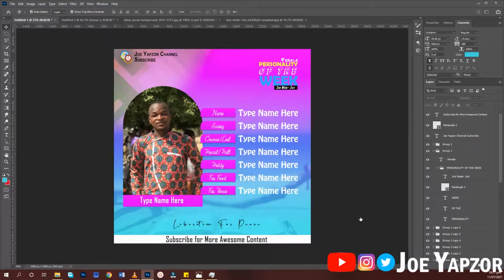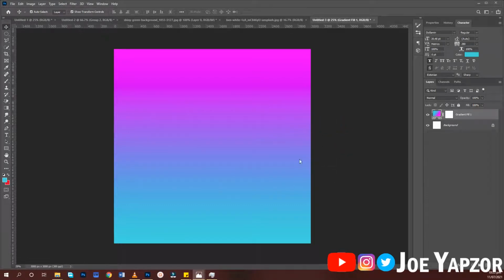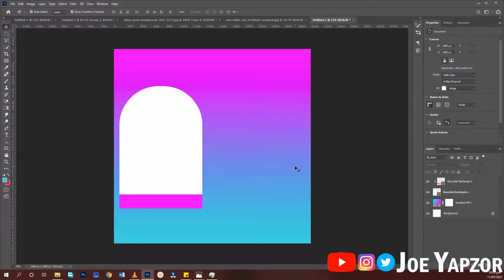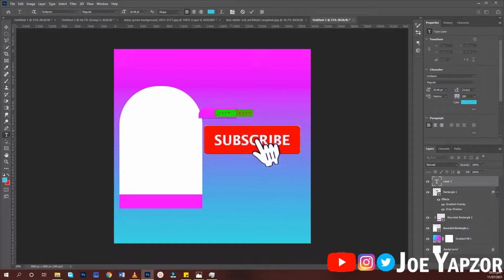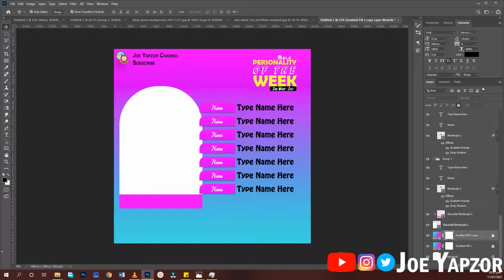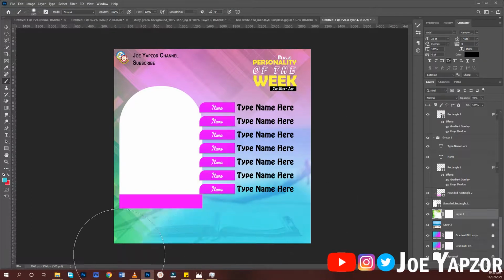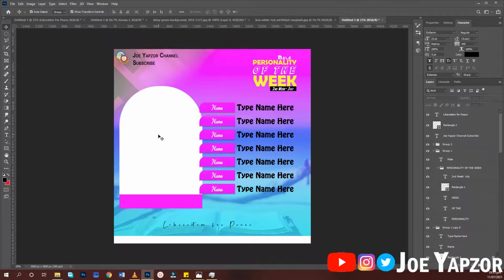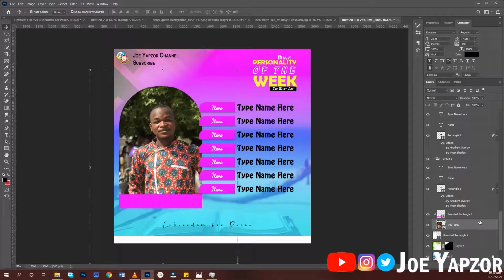How to design a Reusable MockUp /Template in Photoshop | Graphic Design Tutorial